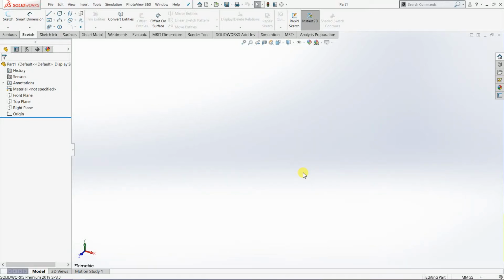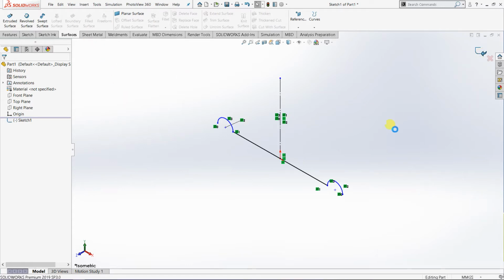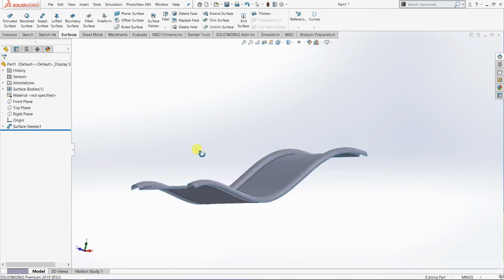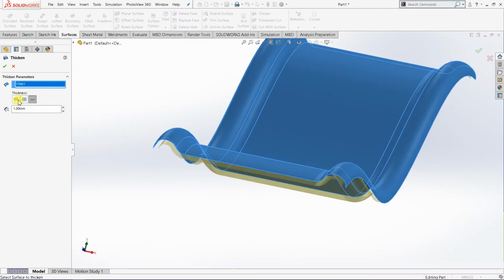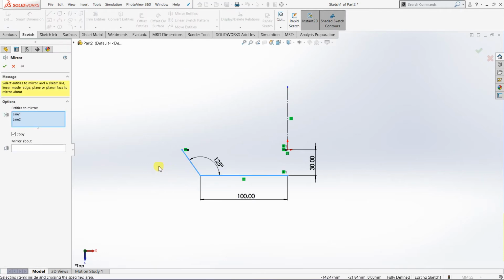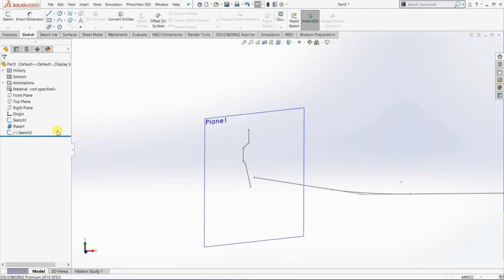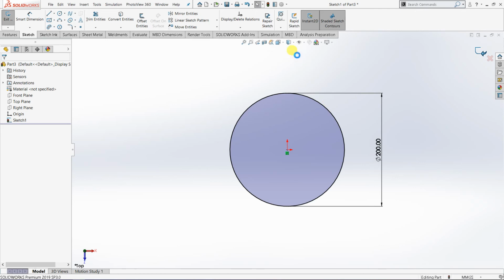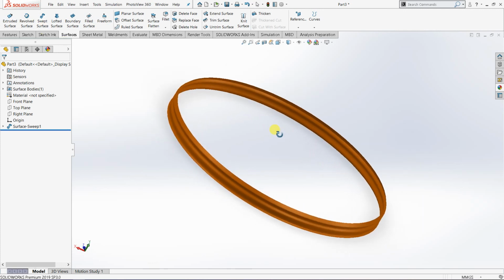3D Swept Surface in SolidWorks